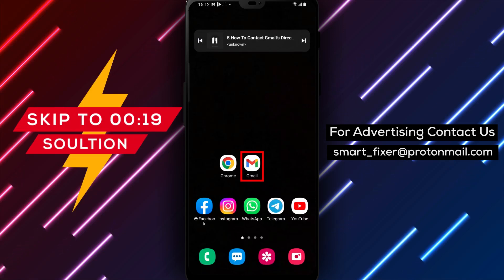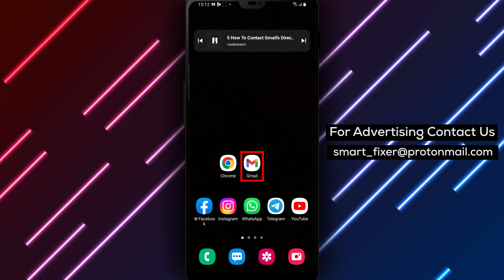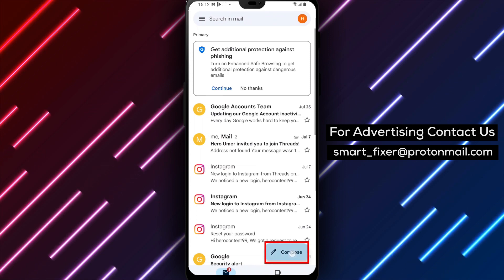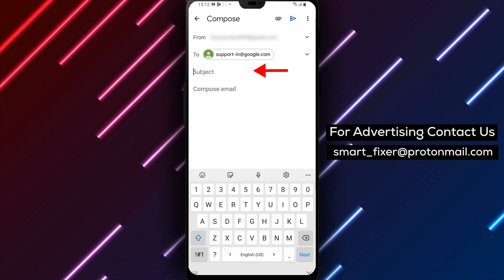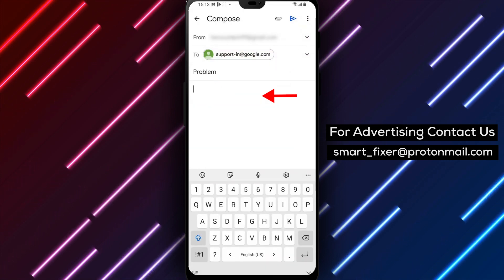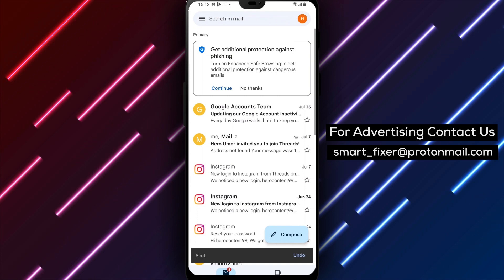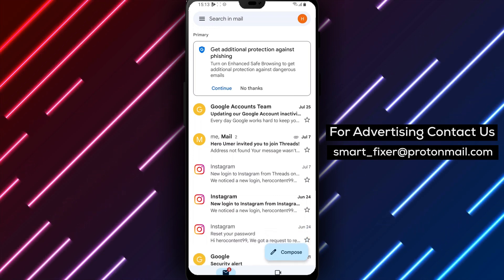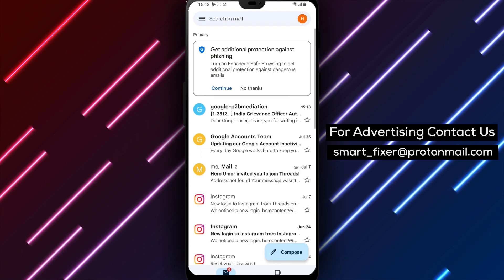How To Contact Gmail's Direct Customer Service - Full Guide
In this video, we'll show you how to contact Gmail's direct customer service for help with any issues you may be experiencing with your Gmail account.
To contact Gmail's support team, follow these simple steps:
1. Open up Gmail on your computer or mobile device.
2. Tap on the "Compose" button to create a new email.
4. In the body of the email, describe the issue or problem you're experiencing with your Gmail account.
5. Click on the "Send" button to submit your email.

That's it! By following these steps, you can contact Gmail's support team directly and get the help you need with your Gmail account.

Keep in mind that Gmail does not offer phone or live chat support, so email is the only way to directly contact their support team. It may take a few days for them to respond, so be patient.